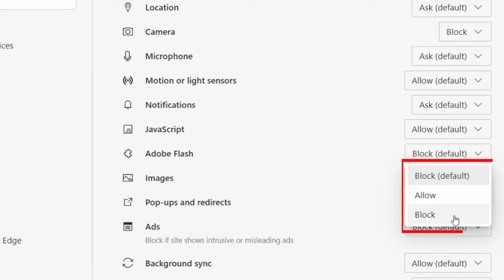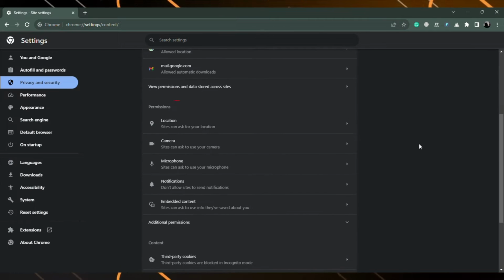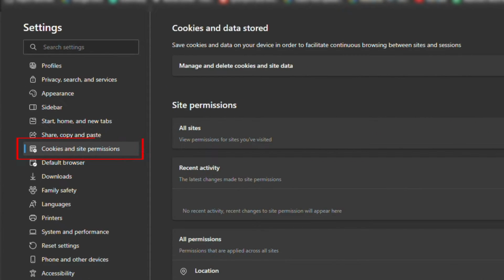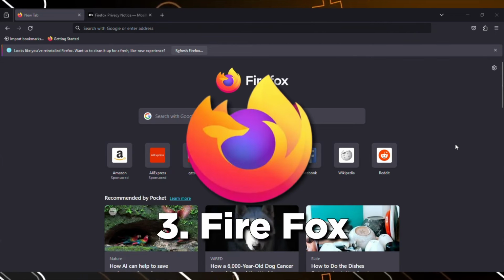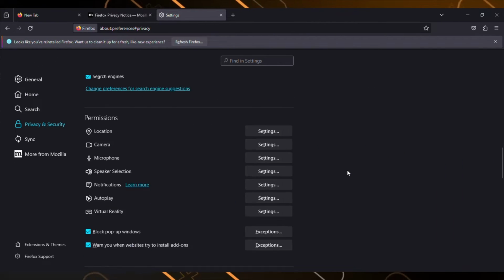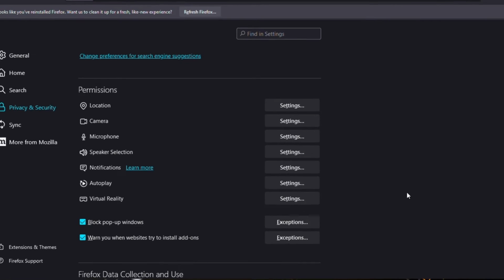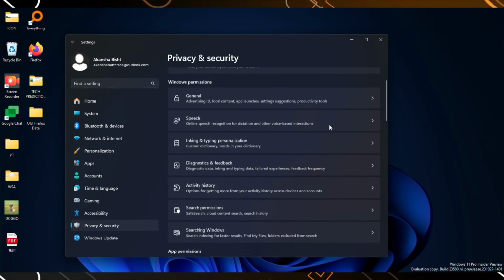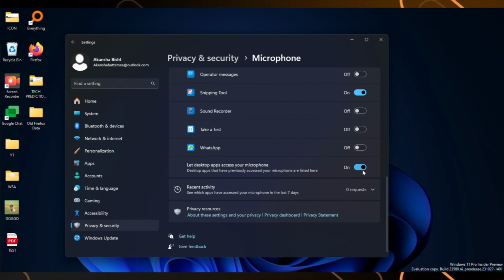How to Restrict Websites to Access Your Camera & Microphone?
Wondering how to safeguard your privacy? Learn the step-by-step guide on restricting websites from accessing your camera and microphone. In this video, I'll walk you through the simple process to enhance your online security. Protect your personal space – watch now and take control of your digital privacy!

🔐 Stay in control of who can access your camera and microphone with these easy tips. Don't compromise your online security – stay informed with our tutorial.

📌👇 Time Stamp

0:29 Google Chrome
open the browser, type chrome://settings/content/ on the address bar, and press enter.
Now under the Permissions section.
Manually click on the camera, location, and microphone, and toggle on the Don’t Allow Sites to Use option.

0:45 Microsoft Edge
Click on the settings icon on the bottom right of the page.
Select cookies and site permissions.
Under all permissions section, manually select camera, location, and microphone, and toggle off the ask before accessing option. This will block the sites from accessing your camera, location, and microphone.

1:07 Mozilla Firefox
click on the settings icon on the right.
Click on Manage More Settings.
Select the Privacy and Security section.
Scroll down the page.
Now, under the permissions section, click on the settings button next to camera, location, and microphone respectively.
Tick the “block new request asking to access” option and click on Save Changes.

1:36 Windows default Settings
you can restrict access to your camera and microphone from Windows Default Settings as well.
For this, open settings.
Click on Privacy and Security.
Scroll down and under the App Permissions section, click on the location option, scroll down, and toggle off let desktop apps access your location option.